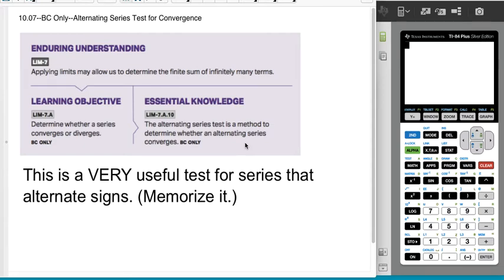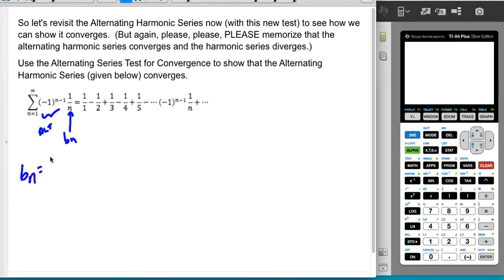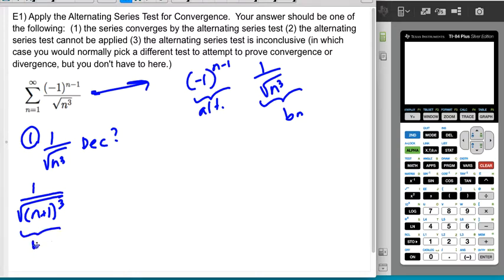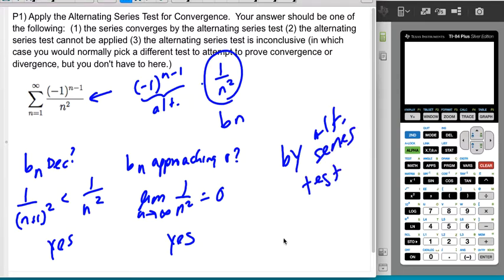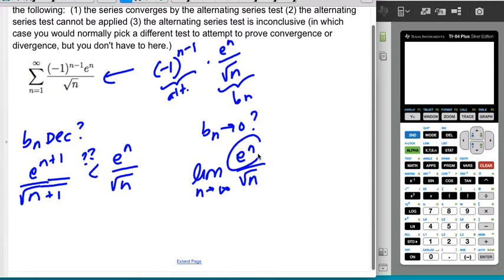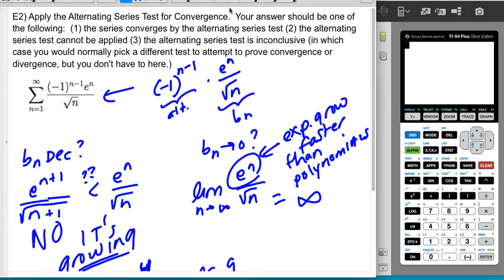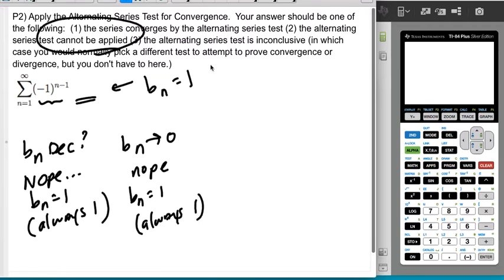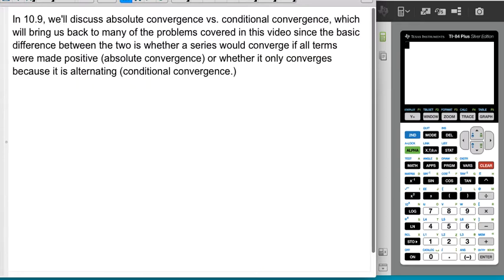10.07 (BC Only) Alternating Series Test for Convergence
10.07 (BC Only) Alternating Series Test for Convergence